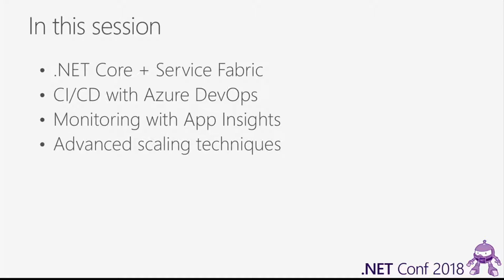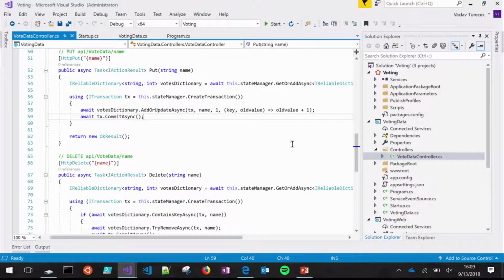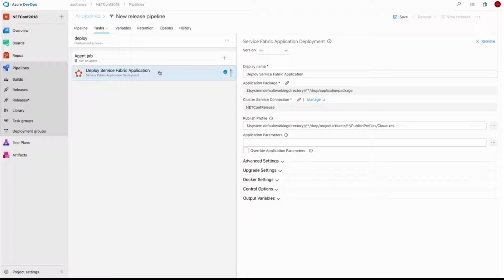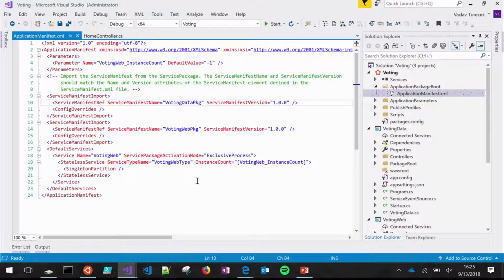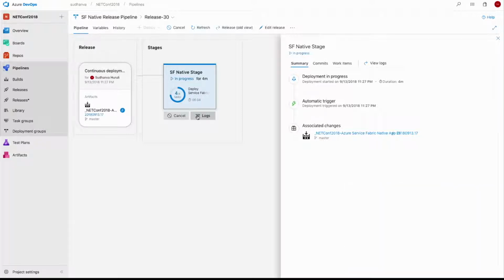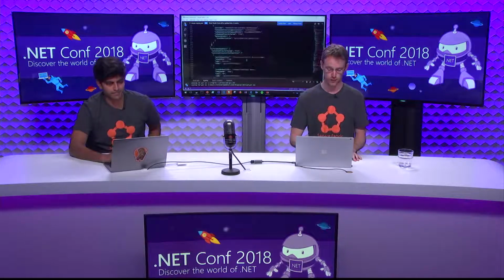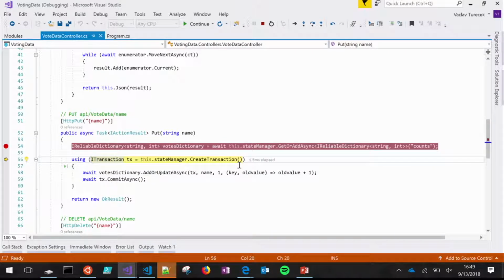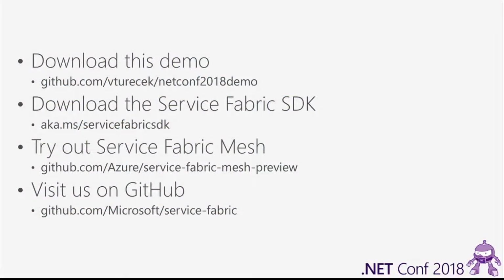NET Conf 2018 Building resilient microservices with NET on Azure Service Fabric